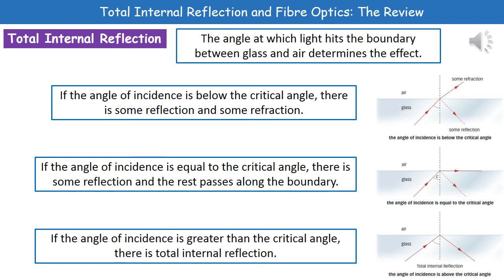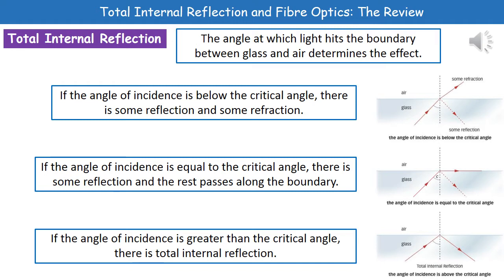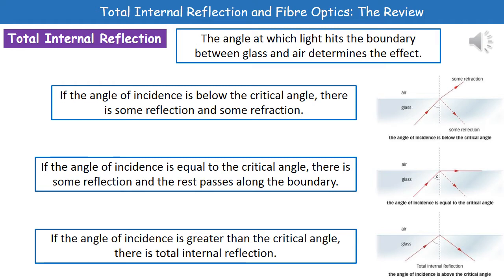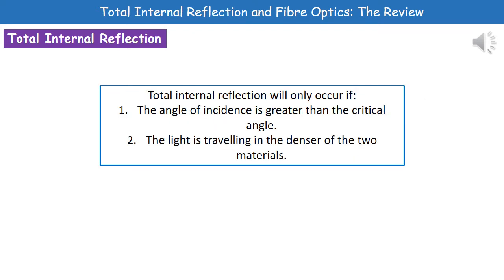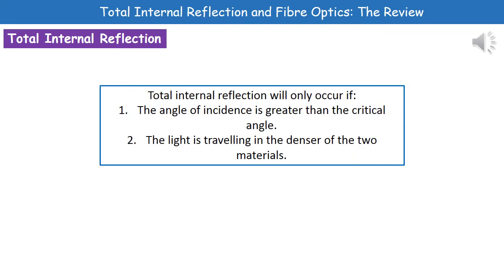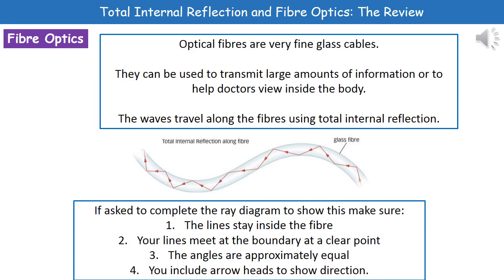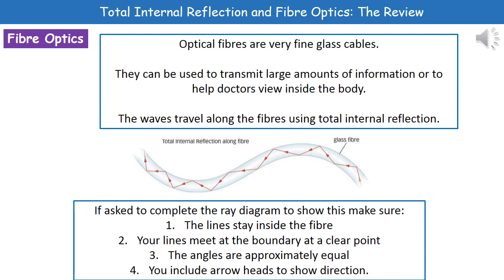P1 10 Total Internal Reflection and Fibre Optics Foundation Summary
OCR Gateway Core Science P1 lesson 10 review on total internal reflection and fibre optics for the foundation tier.